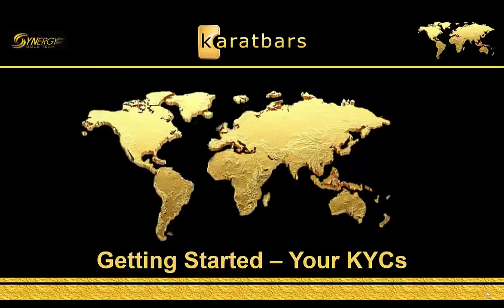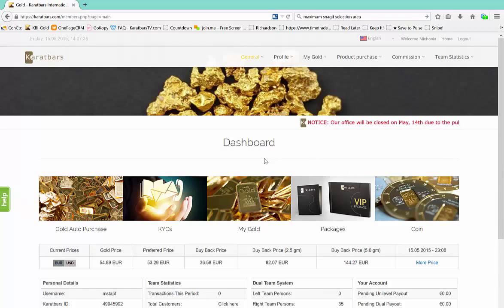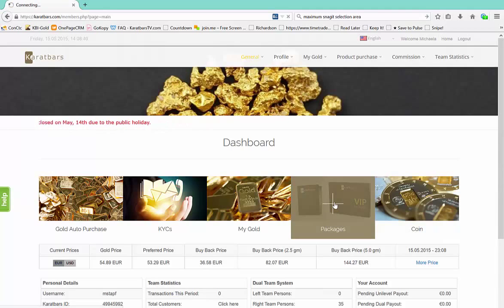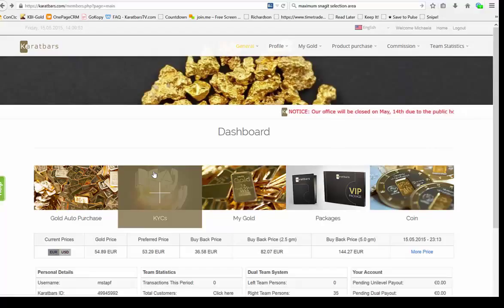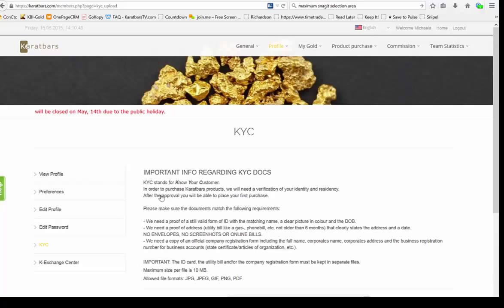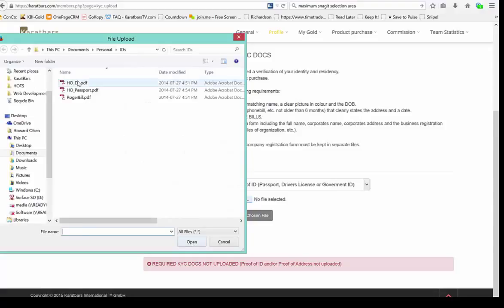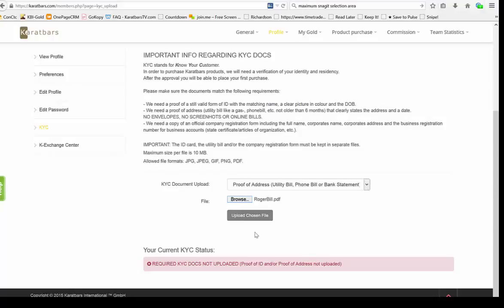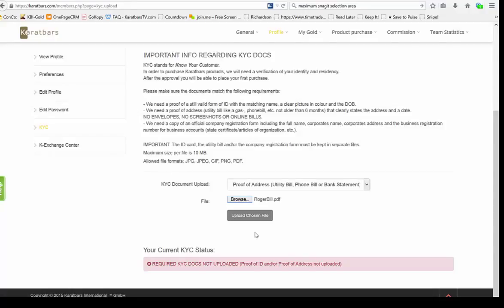KYC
If you came across this video without a link, please go for more information.